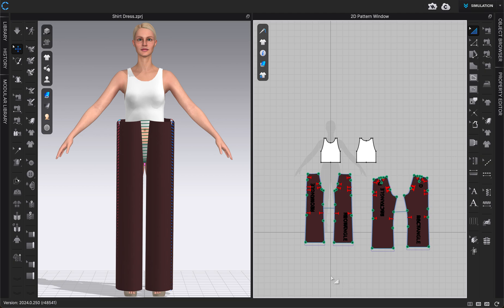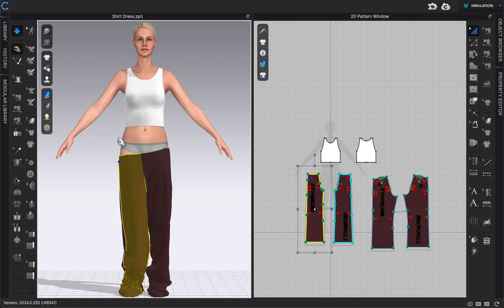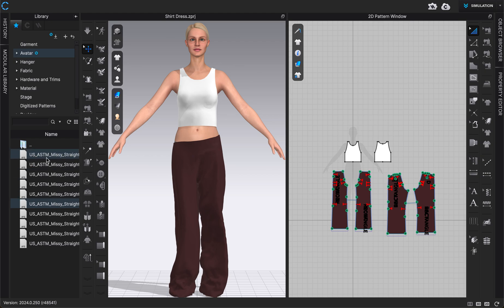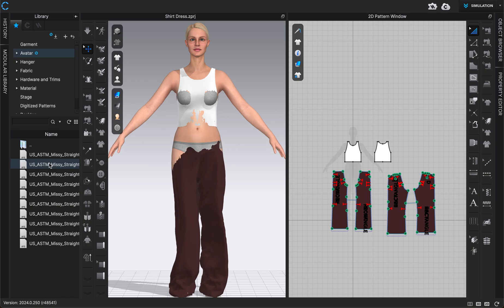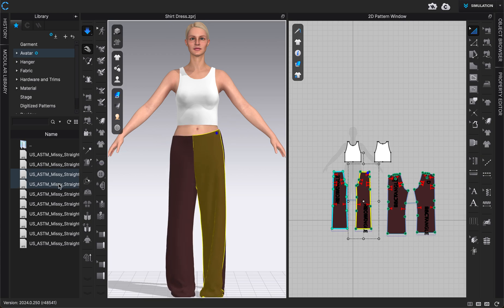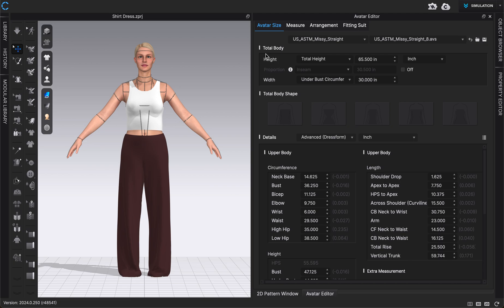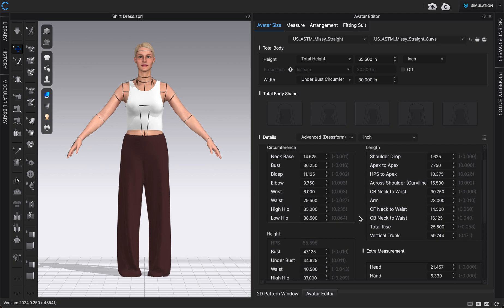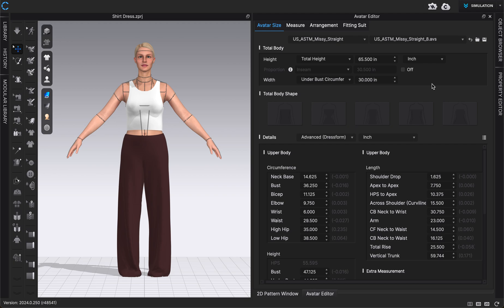CLO3D How to Change the Avatar Size and Create a Custom Size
This is a tutorial on how to change the avatar size using preset sizes and how to create a custom sized avatar in the virtual fashion design software, CLO3D. In this class, we will go over the steps to change sizes. View our other videos for full courses on using clo.